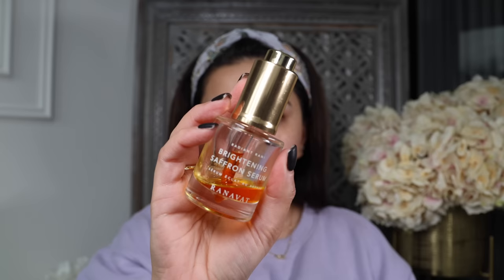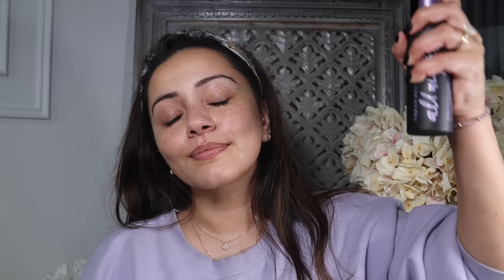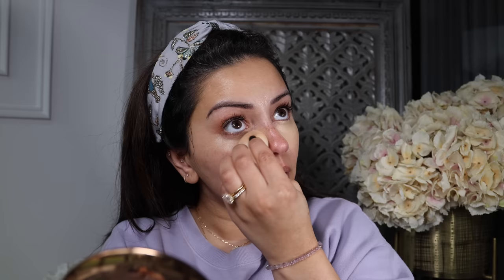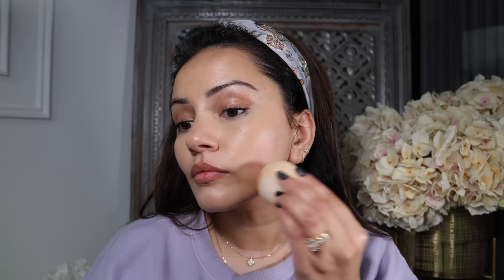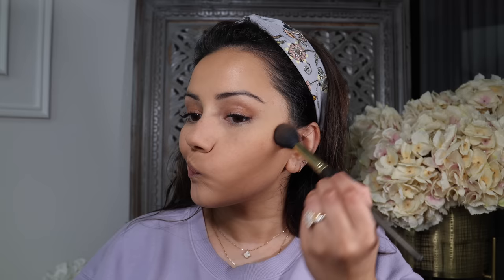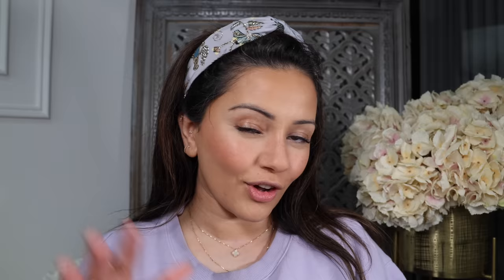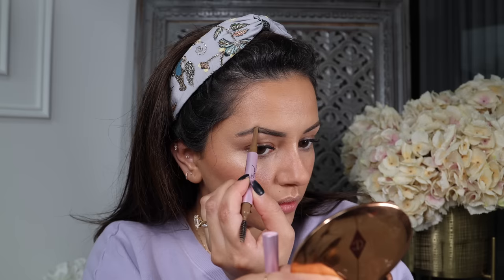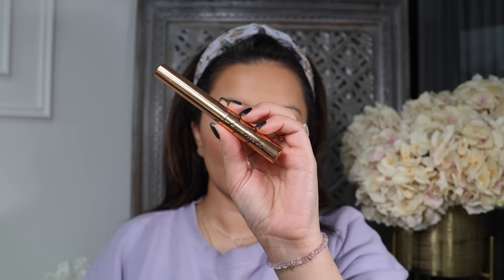VERSATILE GARBA MAKEUP TUTORIAL | Kaushal Beauty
Ranavat Jasmine Hydrating Mist -
Ranavat Radiant Rani Serum -
Ranavat Renewing Bakuchi Creme -